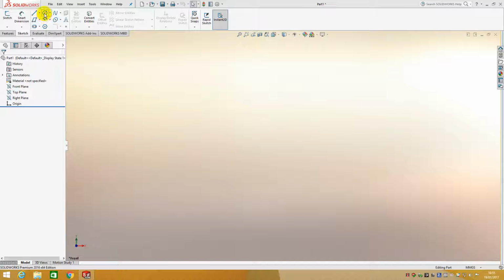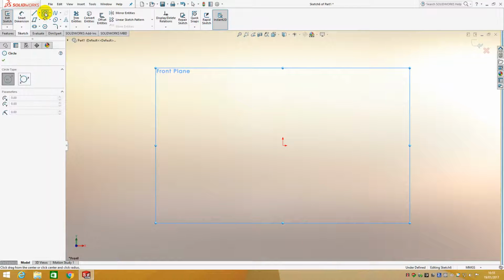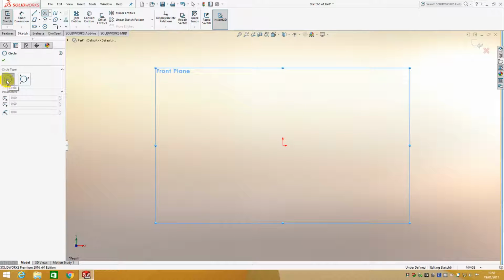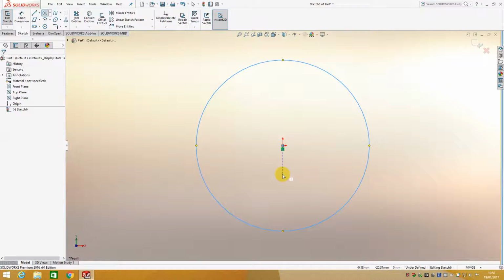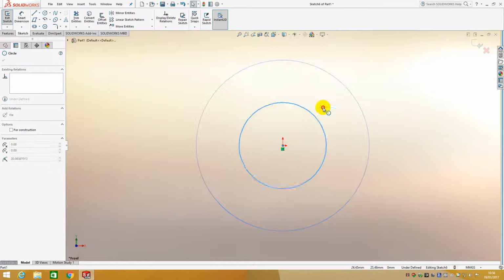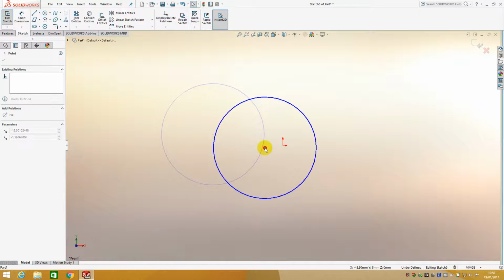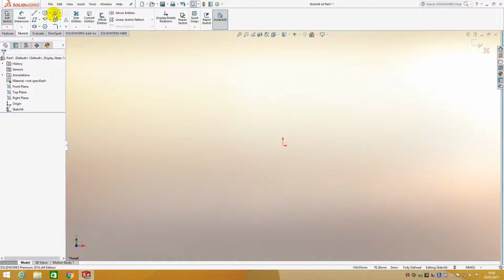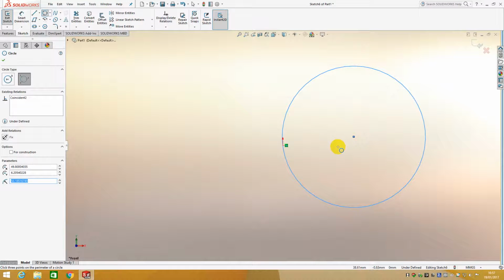Solidworks Sketch circle tool